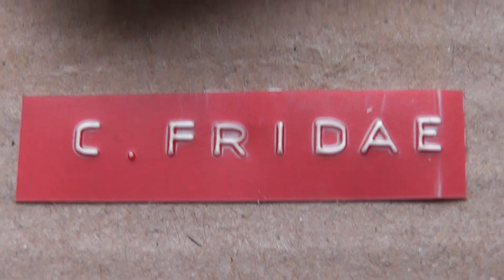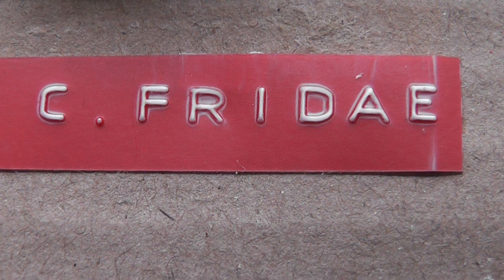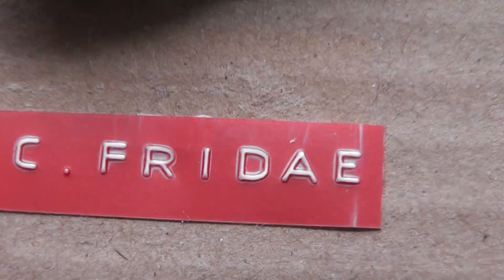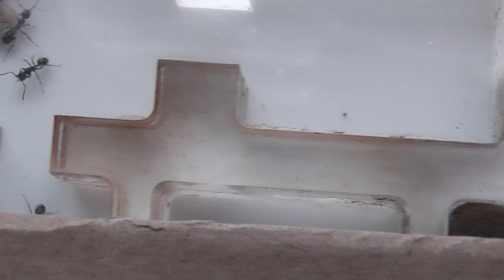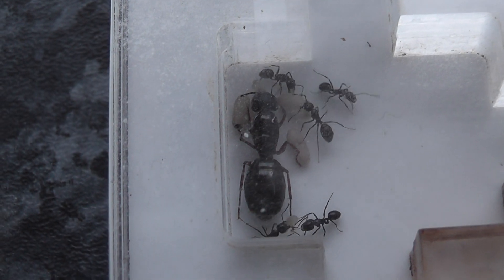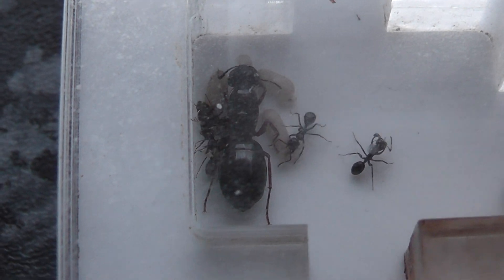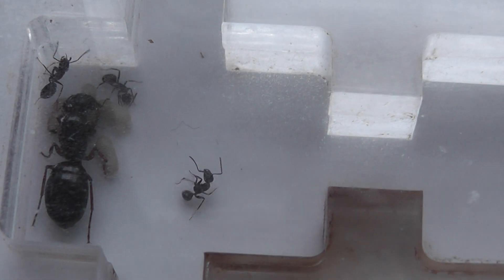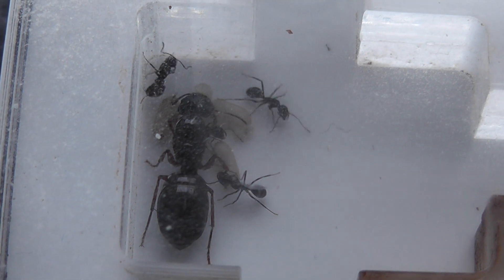Camponotus fridae colony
A species we haven't kept before, but a pretty ant with a coal black colour.